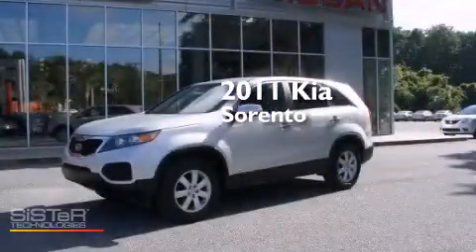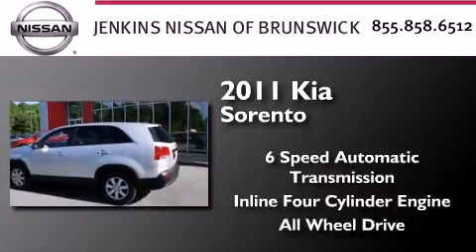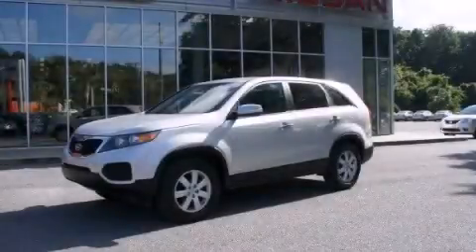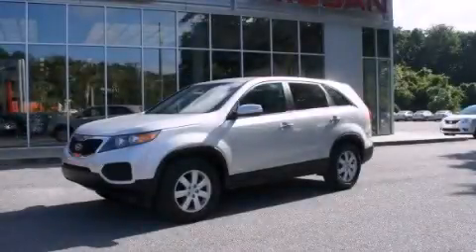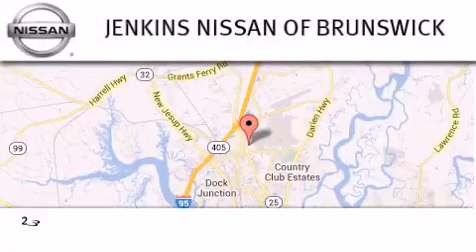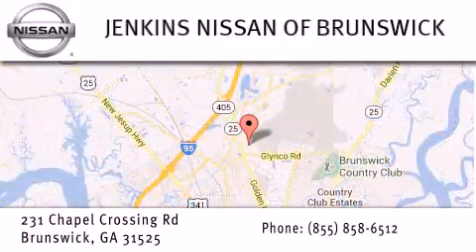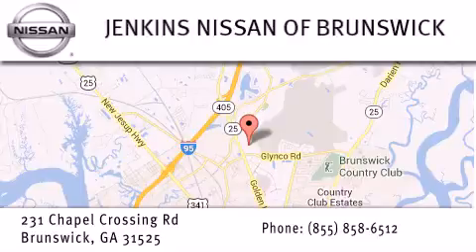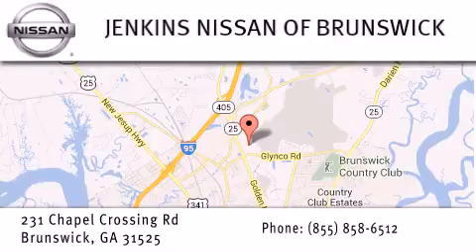Pre-Owned 2011 Kia Sorento Brunswick GA 31525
We have been honored to serve the Brunswick GA area , we promise that your experience at our dealership will exceed your expectations ! Year : 2011 Make : Kia Model : Sorento Engine : Gas I4 2.4L/144 Trans . : Automatic Exterior : Bright Silver Miles : 81,924 Interior : Gray Stock : N1222A Jenkins Nissan of Brunswick Chapel Crossing Road Brunswick , GA 31525